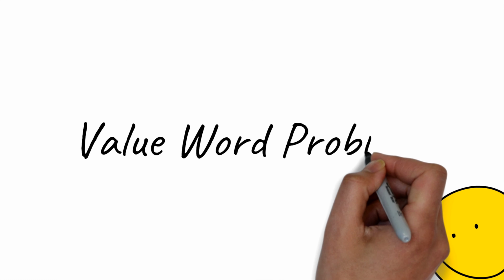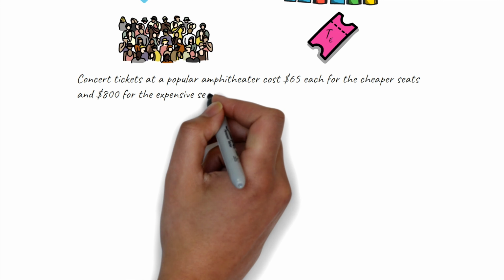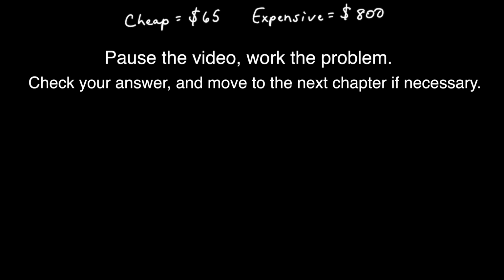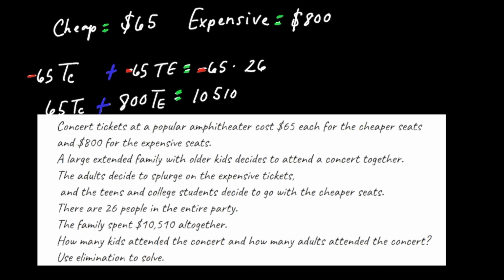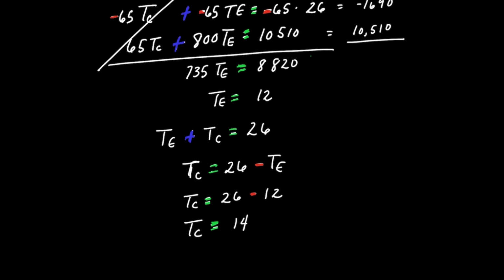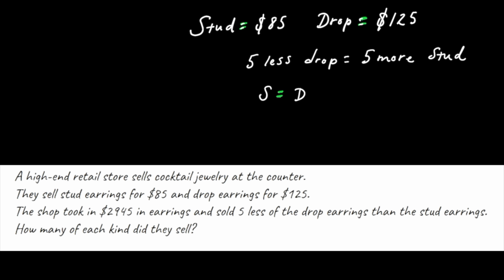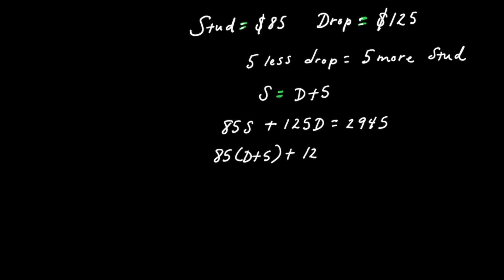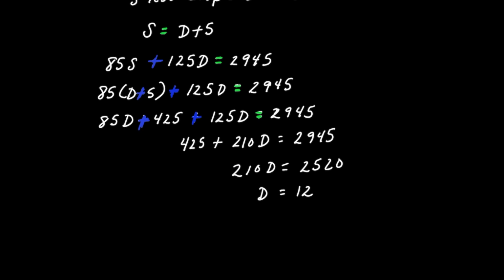How to Solve Value Word Problems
In this video, I show you how to think about value word problems.  Then, we solve TWO value word problems together.  I always give the answers so you can check at the beginning and can skip through chapters!!  The illustrations are fun, and not your everyday Math lesson!  See if you can get them right!

00:00 - Beginning
00:29 - Word Problem 1
02:54 - Solution, Answer to Problem 1
05:43 - Word Problem 2
06:21 - Word Problem 2 Solution and Answer